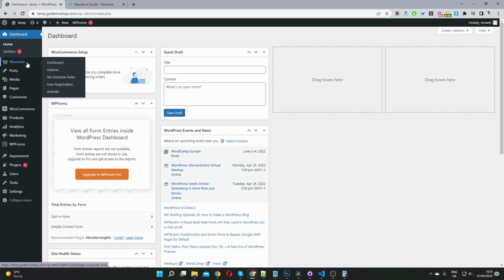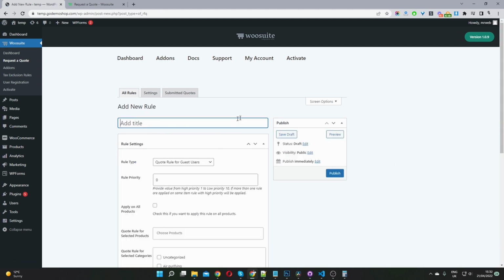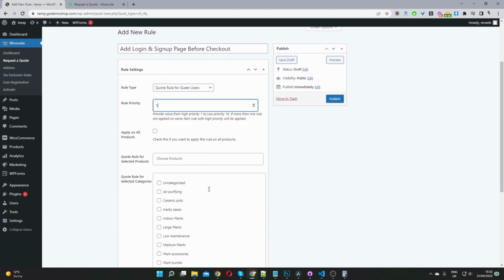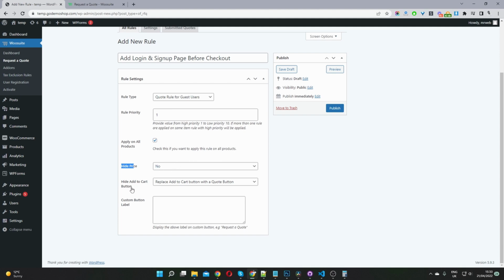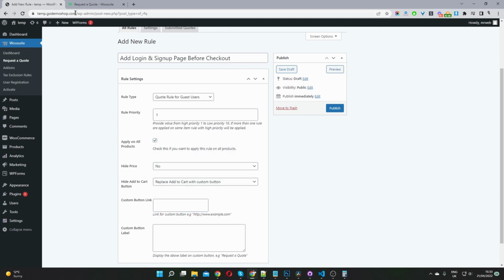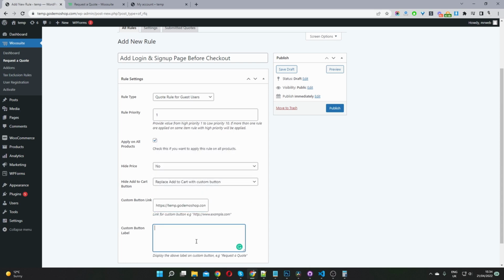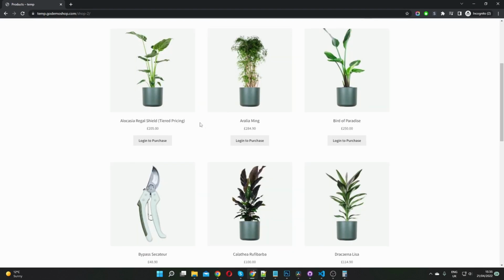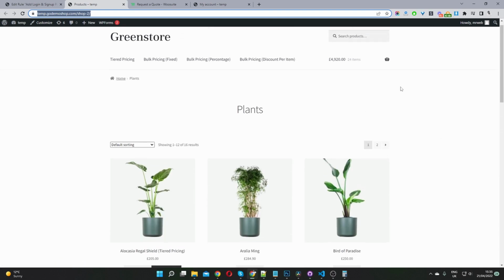How to add Login & Signup Page Before Checkout in WooCommerce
In this video, you will learn how to add a login/signup page before checkout in WooCommerce